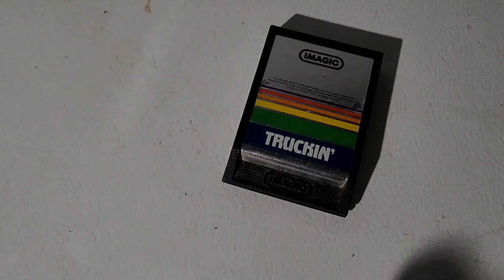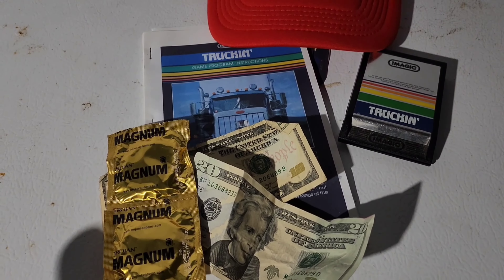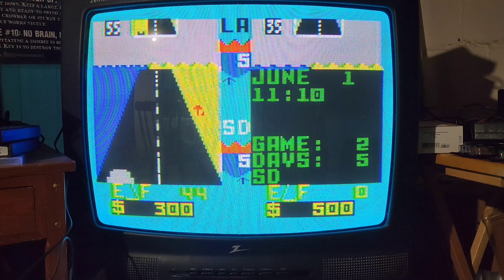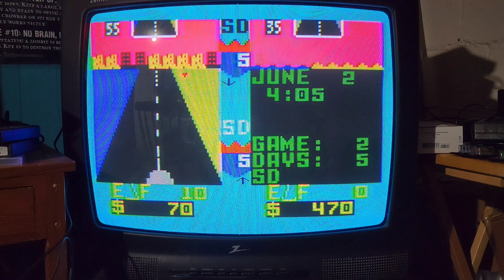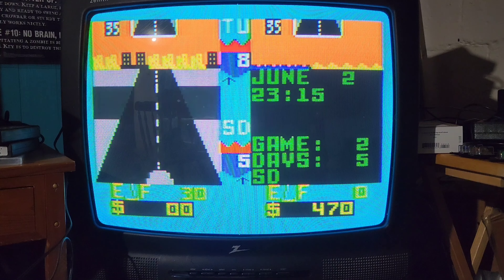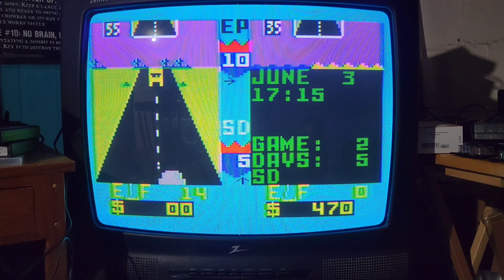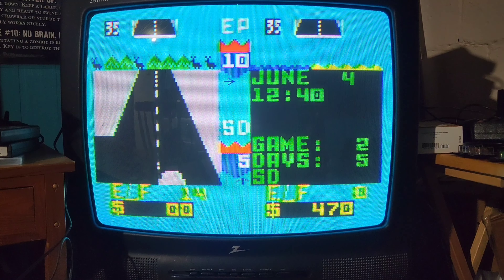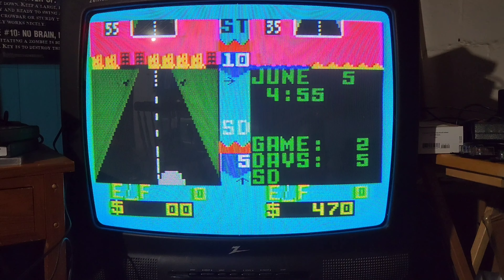Mr. Poestyle : Old Poe Plays Imagic's Truckin' On The Intellivision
Simulation and Simulator games have been popular for a while . New flight sim and trucking sim games look and sound amazing . Old Poe takes you back to the grand pappy of trucking sim games with Imagic's Truckin' for the Intellivision . Come and check it out !